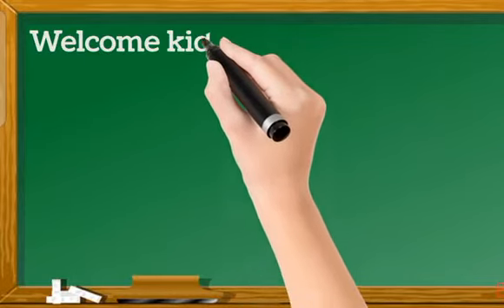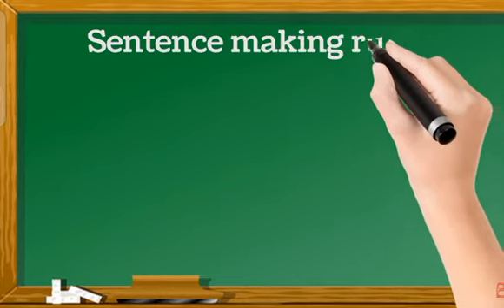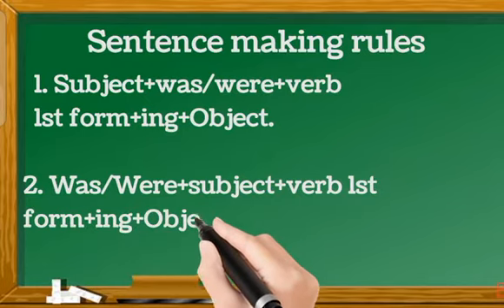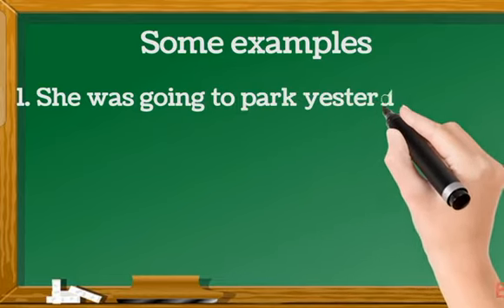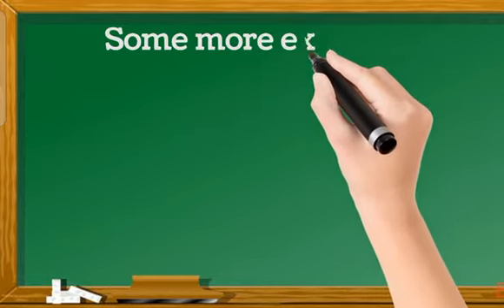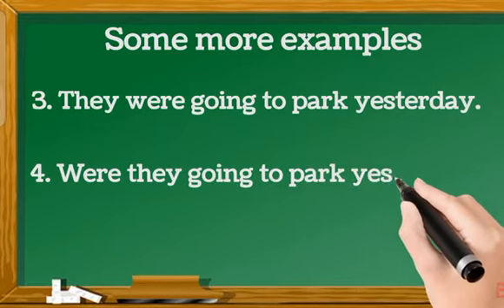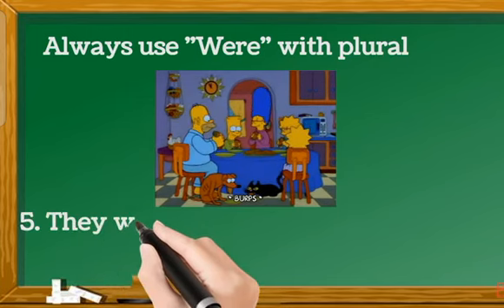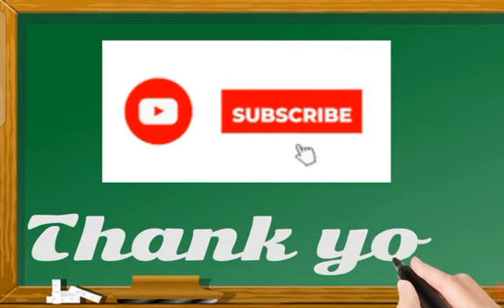Past continuous tense by Naman...learn with fun